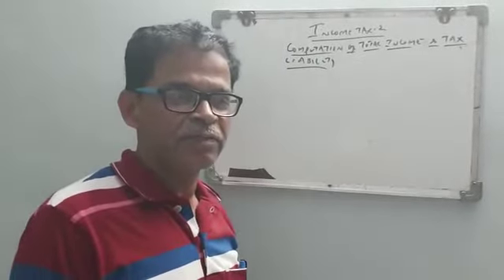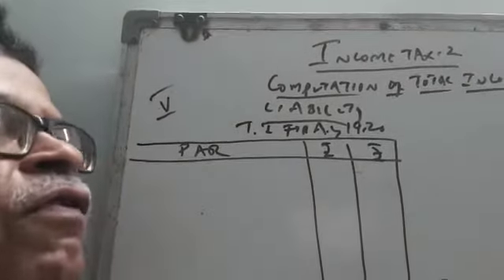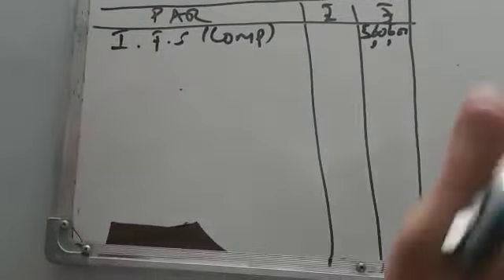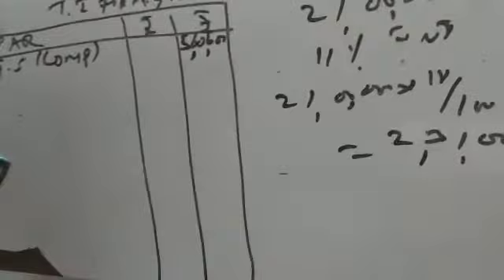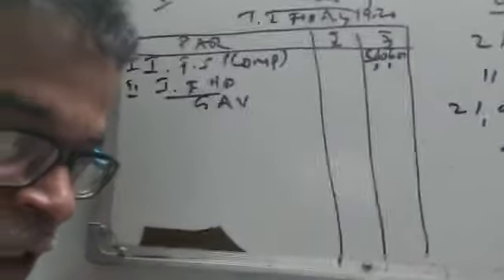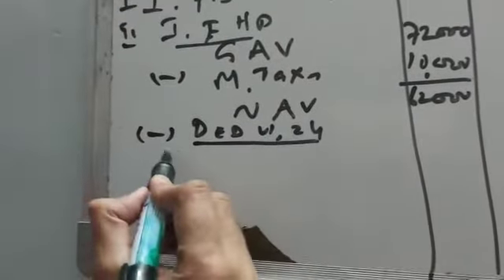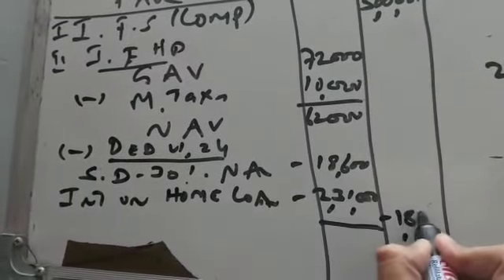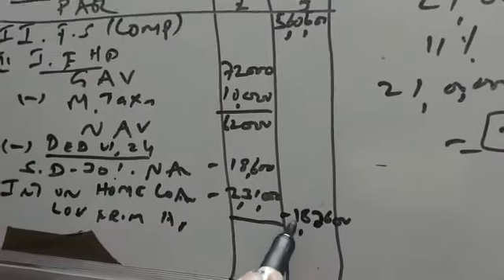March 22, 2020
Video from Pk